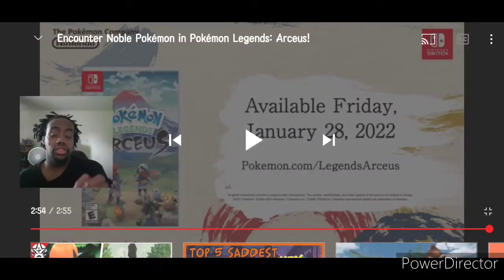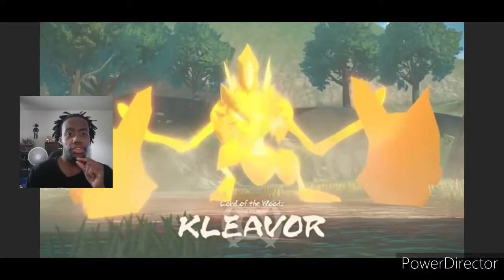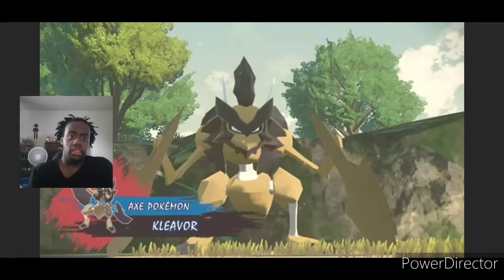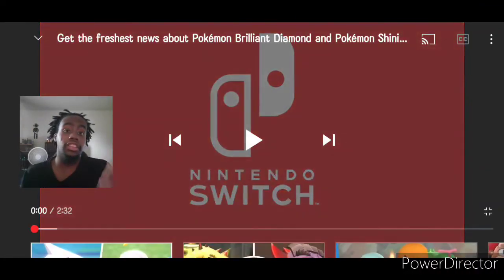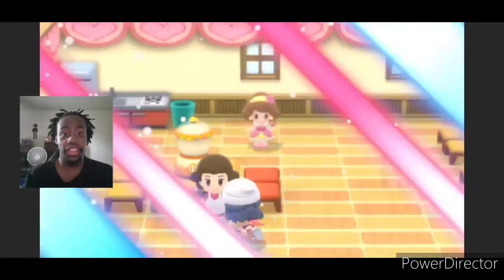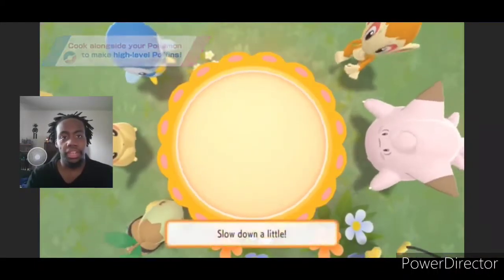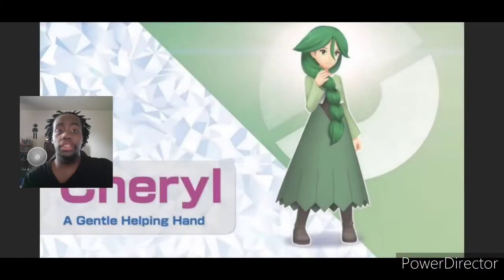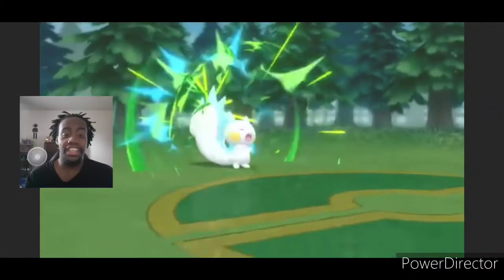Pokémon Legends: Arceus: Kleavour and Pokémon Brilliant Diamond and Shining Pearl News | Reaction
Noble Pokémon "Kleavour" in Pokémon Legends: Arceus and some news about Pokémon Brilliant Diamond and Shining Pearl